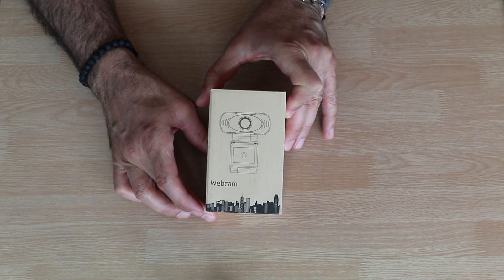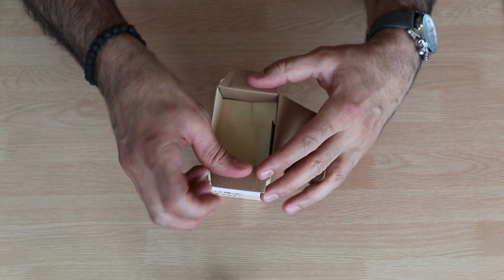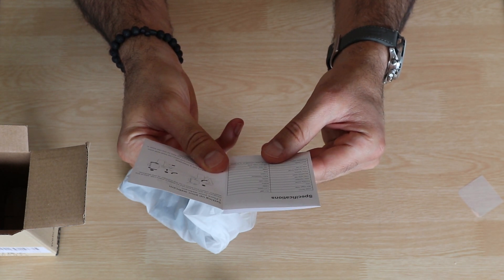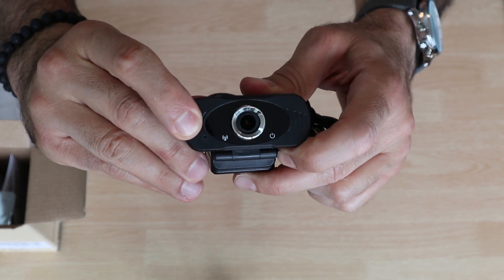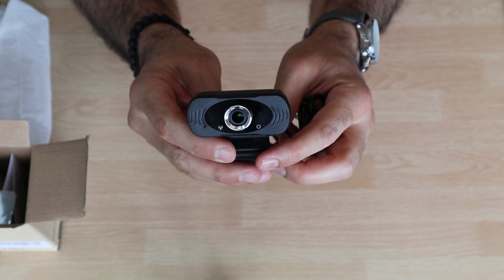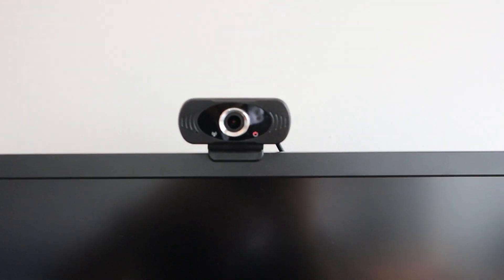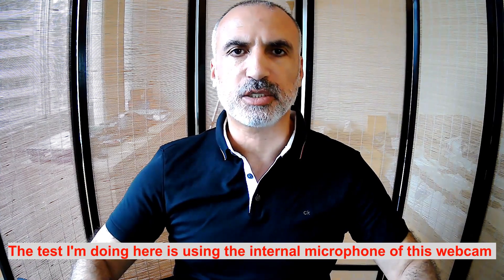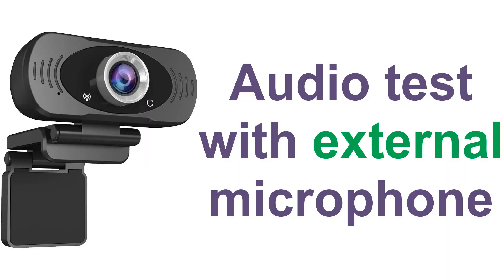Affordable webcam for YouTube Full HD 1080p full review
Budget webcam full hd 1080p perfect for YouTube, streaming and all other video conferencing and video capture apps

Chapters
00:00 Intro
00:53 Specifications
02:08 Video quality
03:00 Audio test with internal microphone
03:13 Audio test with external microphone
03:25 Summary
03:45 Subscribe 😊

Follow me on:
My websites: